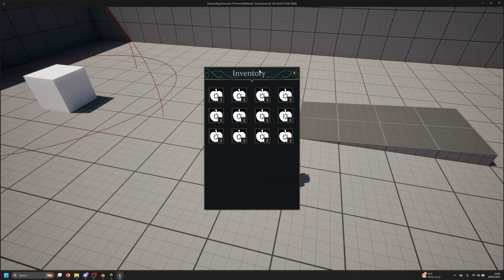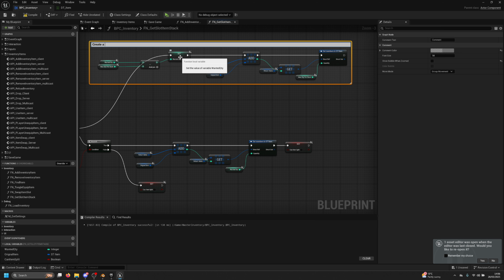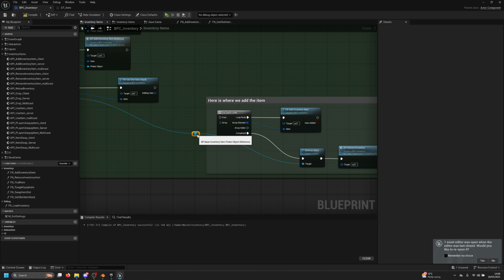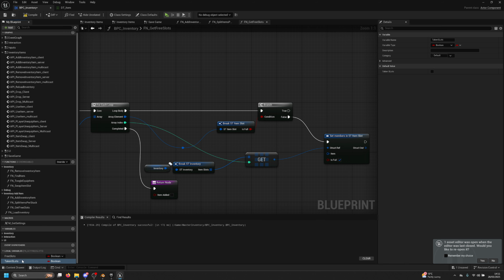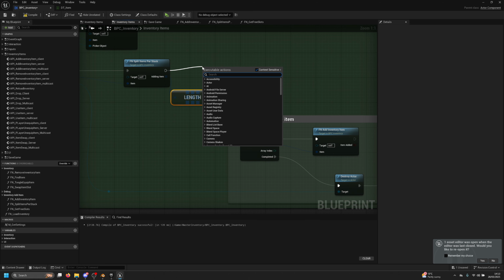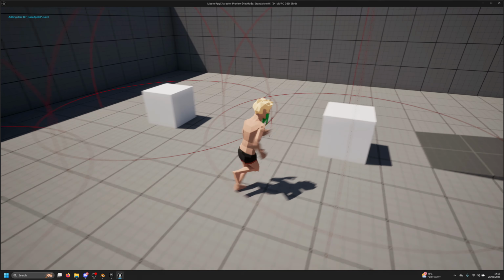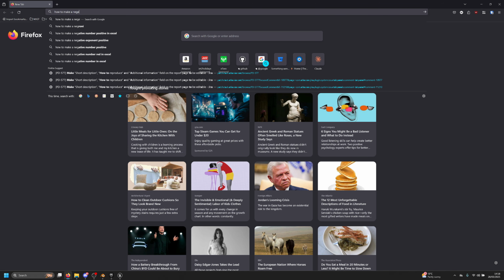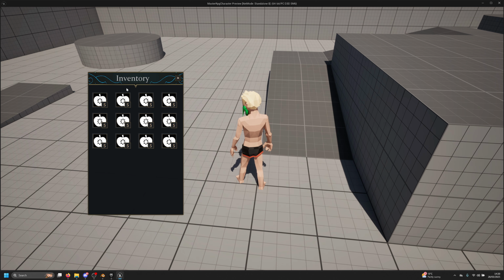Unreal Engine 5 - Inventory System - Part 38 - Slot Check